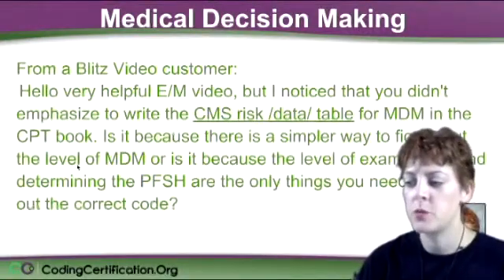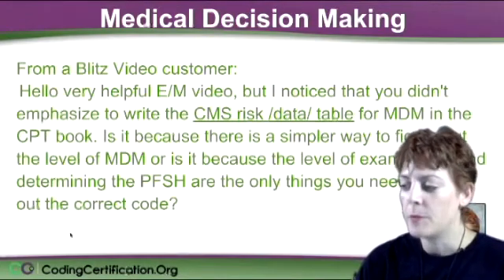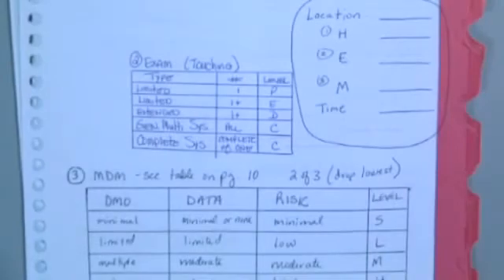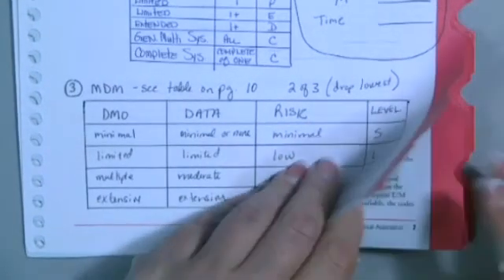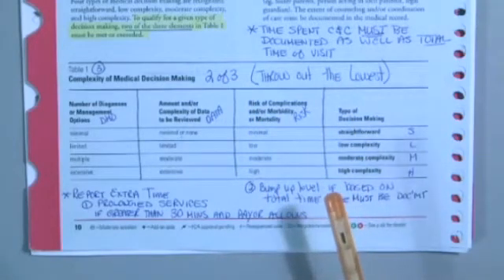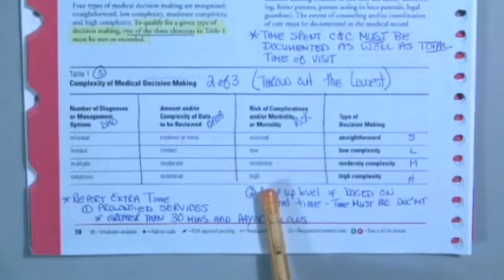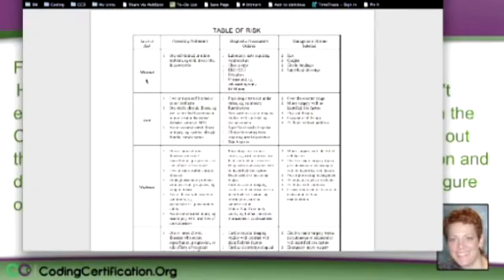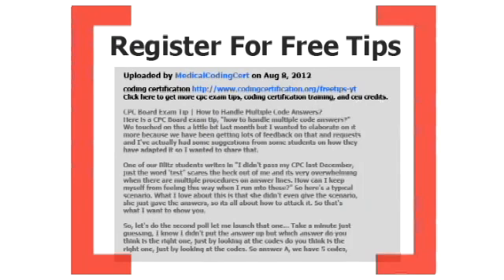Medical Decision Making E/M — CMS Risk Data Table for MDM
This is from one of our Blitz video customers. "Hello, very helpful EM video but I noticed that you didn't emphasize to write the CMS Risk Data Table for MDM in the CPT book. Is it because there's a simpler way to figure out the level of MDM or is it because the level of examination and determining the PFSH are the only things you need to figure out the correct code?" So E&M coding has evolved on the board exam. The CMS risk, I put a hyperlink here to show you what that looks like. This is the Table of Risks. And yeah, if you want to write that in your manual, go ahead. You can write anything you want in your manual. You can't print this and tape it. That is not allowed. The reason why I don't recommend it is because there is a table that I believe that they will use more on the board exam so let me show you now that I got my document camera working.

What I teach my students or those that purchased the E&M CEU Webinar is to locate your HEM in time is my little rhyme here. So where's my little pointer? Okay, well I had my nails done so I can use my fingers. Okay so you have Locate Your HEM in Time so H is history, E is exam, M is medical decision making. So on the board exam, your job is trying to pull out that information from the note. You know, what is the level of history? What is the level of exam? What is the level of medical decision making? So this questioner is asking specifically about the MDM. So on this page 3, what I've done is I've written in some tables that I do encourage you to write. Okay but the medical decision making table is actually a copy of what's already in your manual on page 10.

Okay so let me show you just so that you see with your own peepers. Alright so here it is printed in the manual. Okay and so what I did is I just drew some columns. So it's real clear that we're dealing with 3 separate pieces of medical decision making. We've got the DMO piece -- diagnoses and management options. We've got the data piece and then we've got the risk piece. So this risk piece is when you do auditing, they use that table of risk that I just showed you and that backs into these levels. That's getting to the nth degree of difficulty. And it's my experience that they don't do that on the board exam unless they've recently changed. They might not tell you it's straightforward low, moderate or high which we want to you know, do to  put into my little Locate Your HEM in Time technique. But they might tell you it's limited DMO, it's moderate data and it's low risk. And then you need to pull up those pieces together using this table that already exists in the book.

So this table is saying 2 of 3. So you can have... and I got that from... over here, in the guidelines. It says, "To qualify for a given type of decision making, 2 of the 3 elements must be met or exceeded." So if you had a... I forgot what I said. If you have a limited moderate low, you can throw out one of them but the limited and low is going to bring you down to a low complexity.

Now if I said limited, moderate, moderate, then we can throw out the limited because it's 2 of 3 that we need to meet or exceed. So it's moderate moderate, it's a moderate complexity. Okay so for the risk, we don't need to use that detailed table. We can just use the table they give you in the CPT manual. Now if you're going to become you know, an E&M auditor, yes you need to know the table of risk. You need to have that handy as a reference tool. If you're going to take the E&M specialty exam which I'm doing the end of September, by the way so wish me luck, then you can bring in those reference materials. You don't have to write it in your book. You're allowed to actually bring it in. So keep that in mind.

And so this table now, we can see minimal, low, moderate, high. So this is just getting even more detailed, more granular. You do not need that for the CPC board exam. If you do then I'll eat my hat. And if you do, it will probably be one of the 10 questions and I still doubt it. I have not heard that that's been happening. That would be like having to learn VIR coding -- Vascular Interventional Radiology to take the CPC exam. They might ask you some things about families of arteries but they're not going to... you're not being tested on being a super detailed coder in every single specialty. They want you to have a broad base of knowledge.